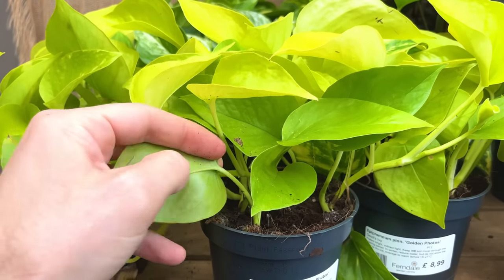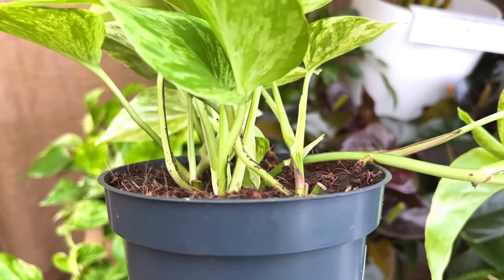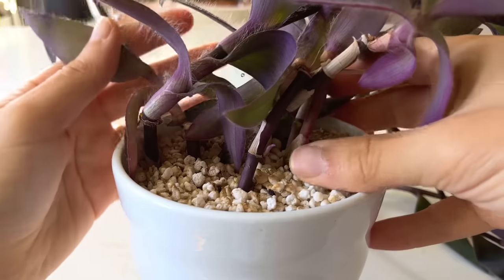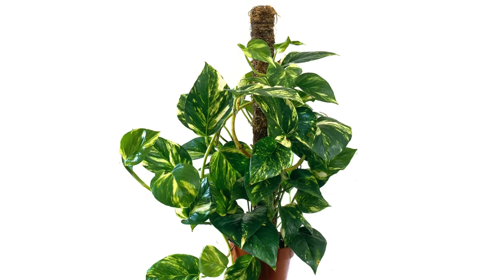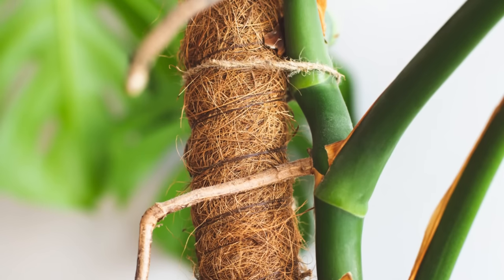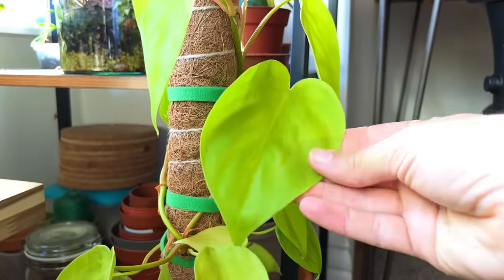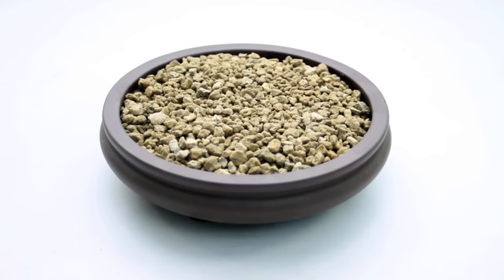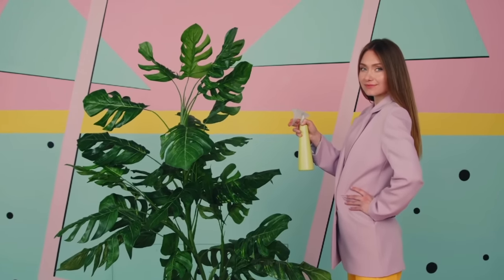If I Only Knew These Plant Tips 5 Years Ago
Products I use to keep my plants strong and healthy 👇
Amazon UK